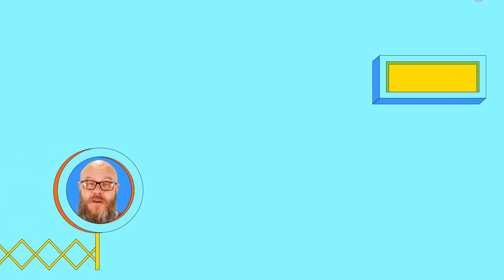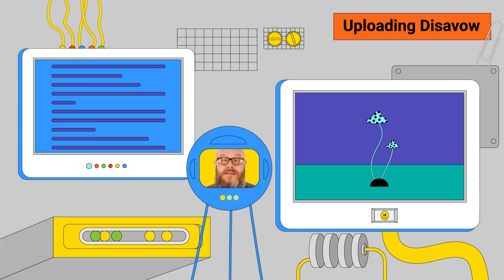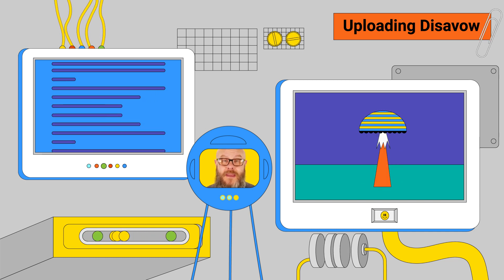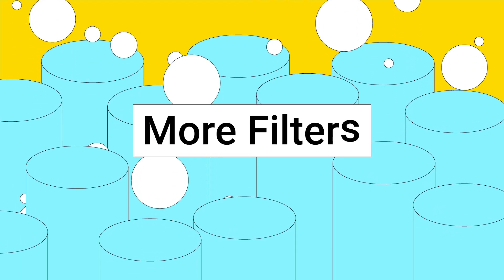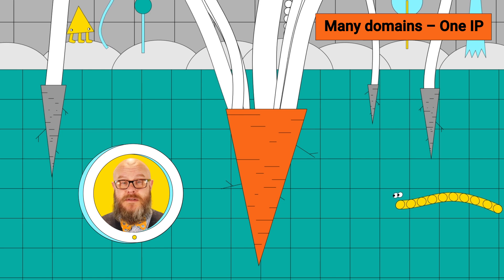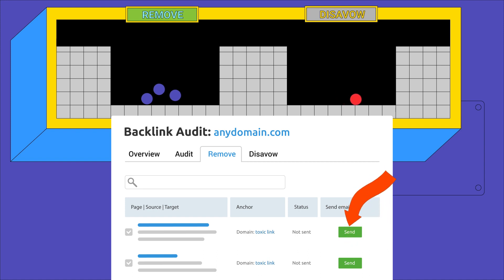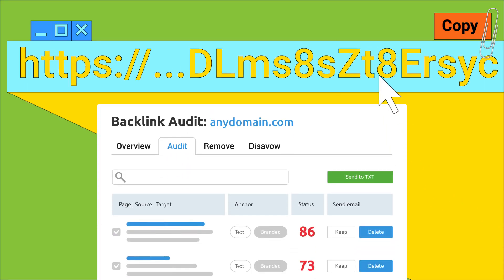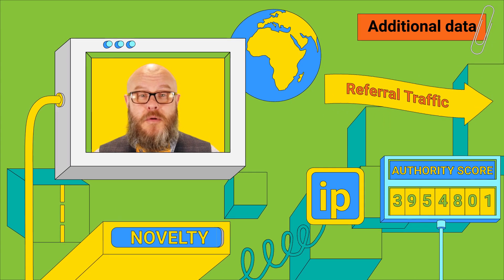How to Remove Toxic Backlinks From Your Website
In this video, Greg Gifford will show how to quickly get rid of thousands of unwanted backlinks with the help of the Backlink Audit tool to avoid Google penalties. Watch his full course on backlink management for free:

You might find this useful:
Link Building Course:

digital marketers. SEMrush is an all-in-one marketing suite for digital marketing
professionals, helping them with SEO, PPC, Social Media, and Content & PR.